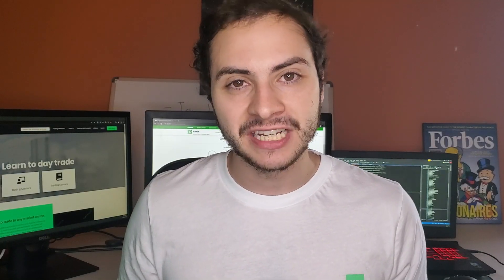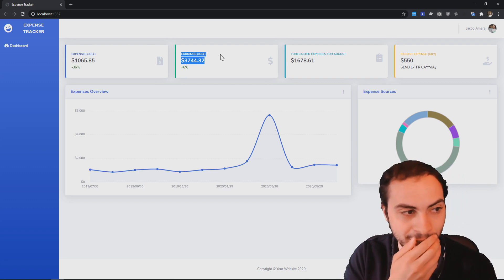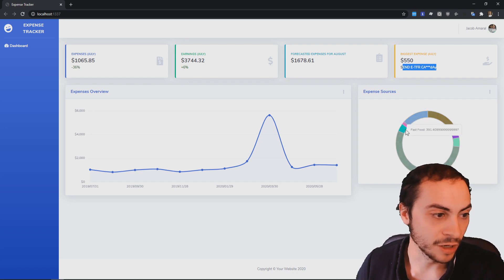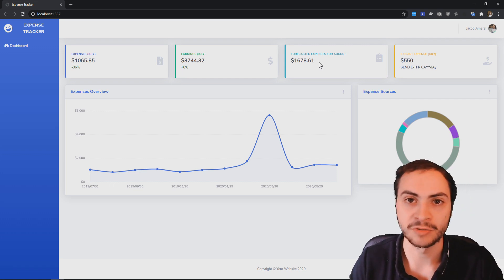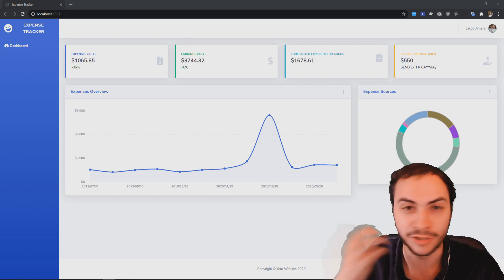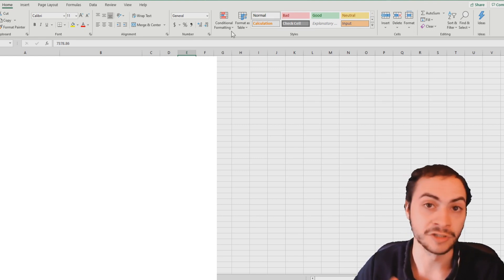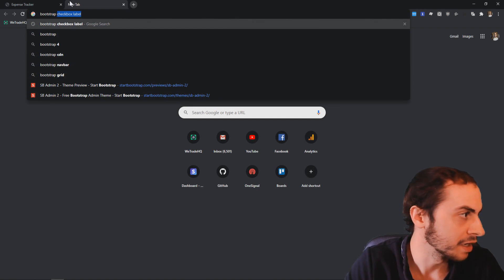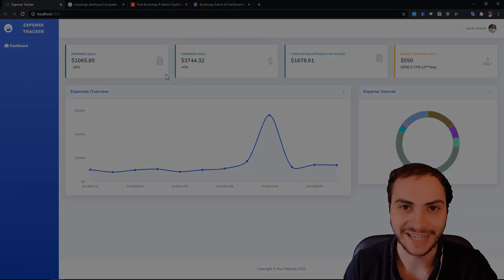I coded a website to track my expenses